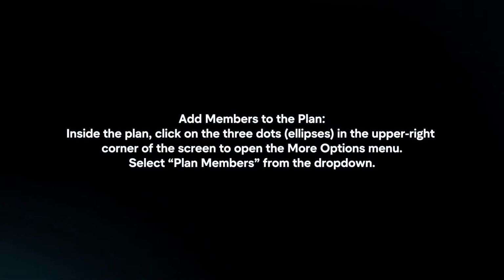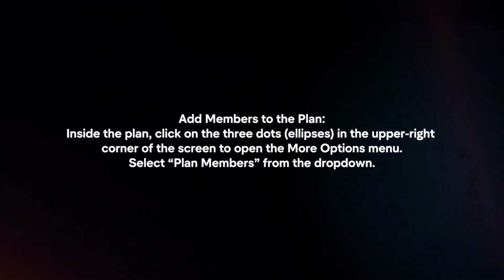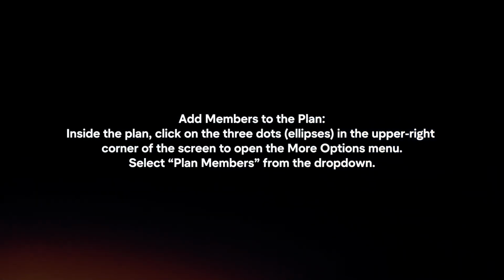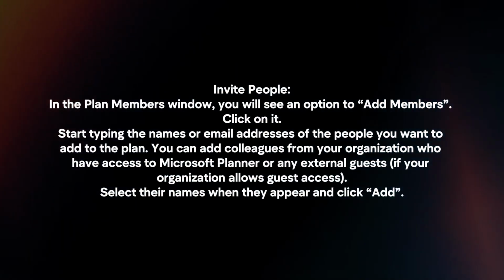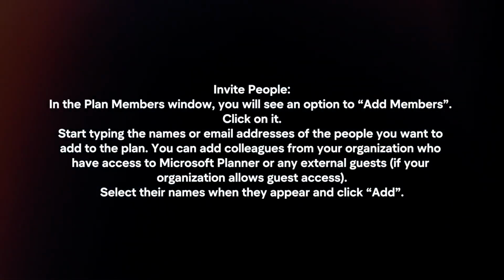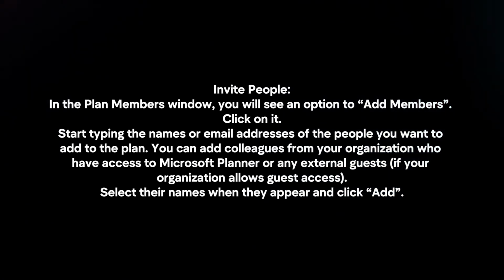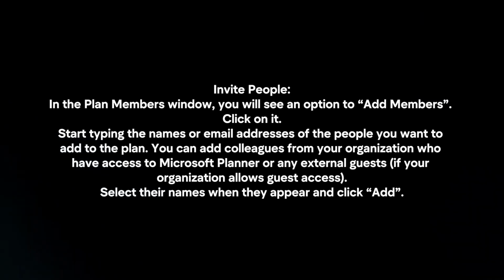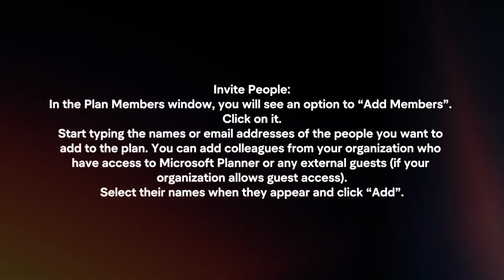How To Add People To Microsoft Planner (2025)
In this video I will explain How You Can Add People To Microsoft Planner In 2025.